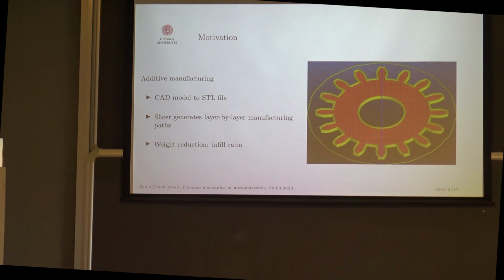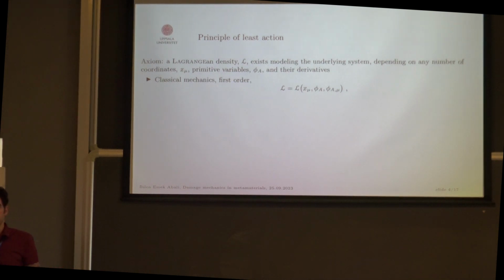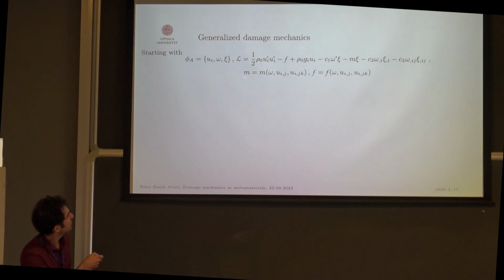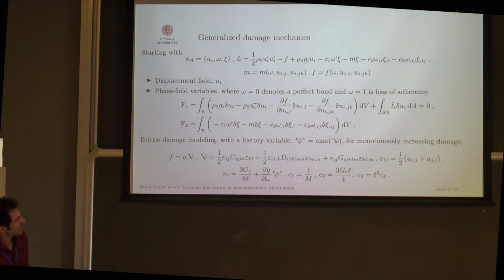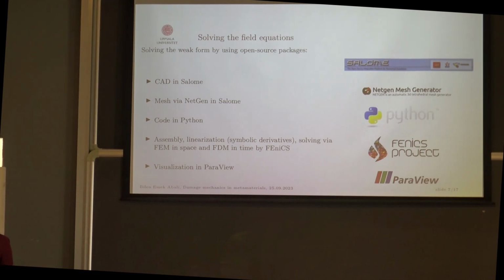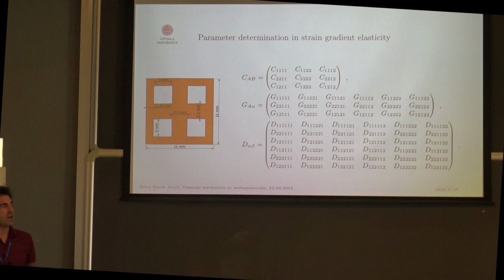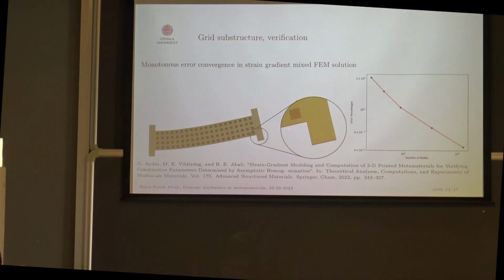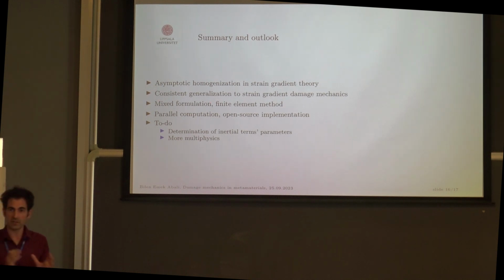Prof. B. E. Abali: “Damage formulation in strain gradient elasticity”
25-29 September 2023, Alghero (SS), Italy

Title: "Damage formulation in strain gradient elasticity and simulation by means of a mixed finite element method"

Bilen Emek Abali (Uppsala University, Sweden)